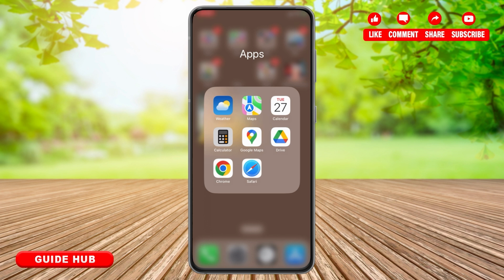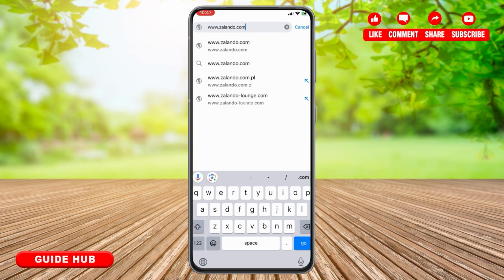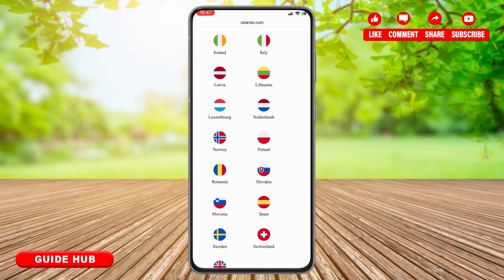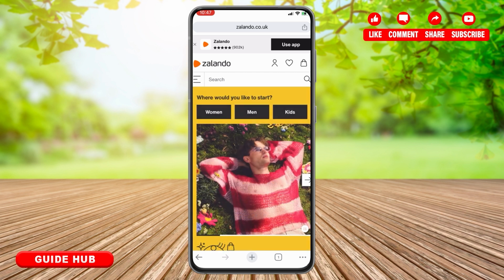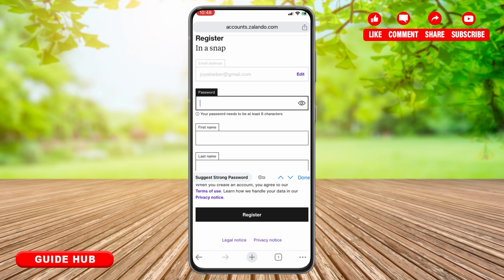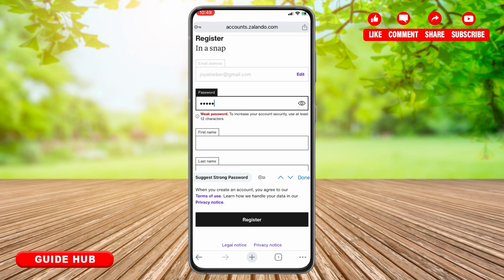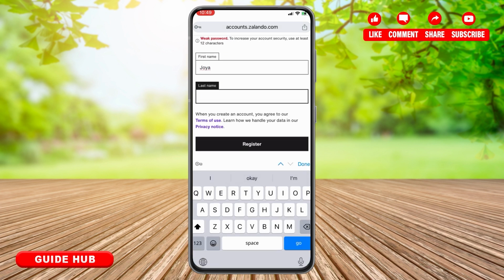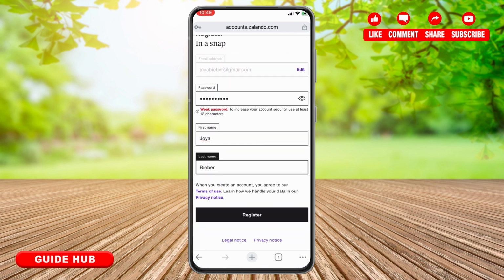How To Create Zalando Account 2024 | Zalando Sign Up & Registration Guide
"How To Create Zalando Account 2024 | Zalando Sign Up & Registration Guide" - A Tutorial Video by Guide Hub.

In this video, we’ll show you how to create a Zalando account quickly and easily. Learn the steps to register on Zalando, set up your profile, and start shopping for the latest fashion trends. Follow along to get started with your Zalando account and enjoy a seamless shopping experience.